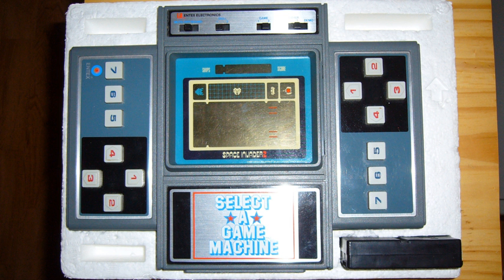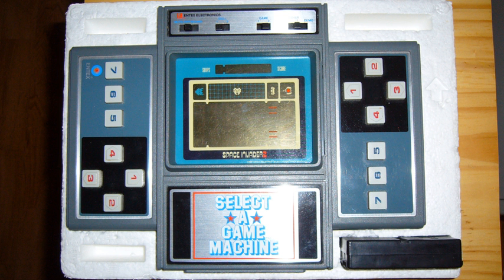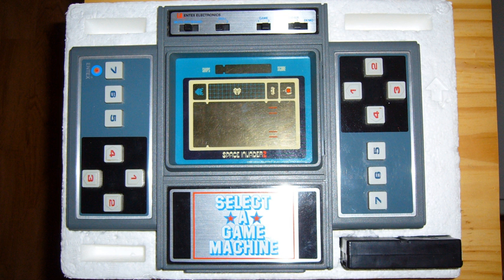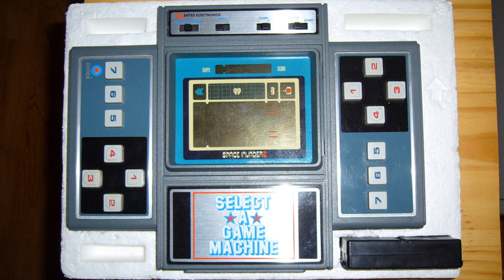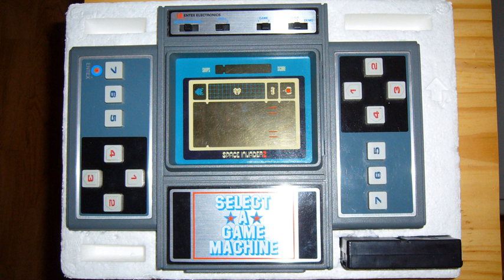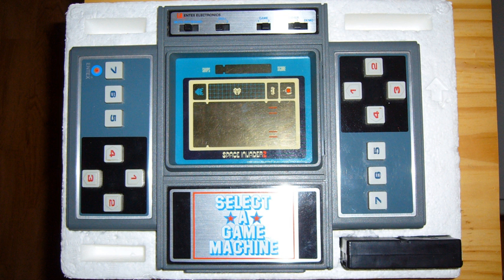Entex Select-A-Game | Wikipedia audio article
00:00:16 Hardware
00:01:15 Games

- Socrates

SUMMARY
The Entex Select-a-game is a handheld game system released in 1981 by Entex Industries. Entex released six games for the device before they dropped support in 1982 in favor of the Entex Adventure Vision.